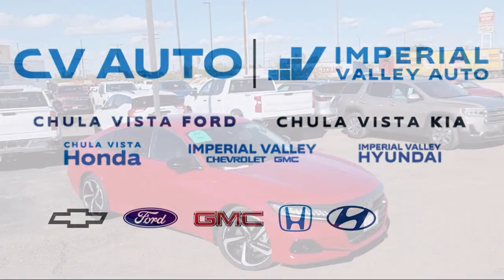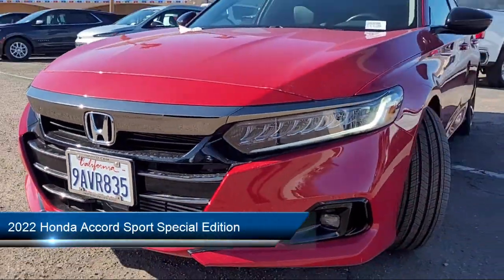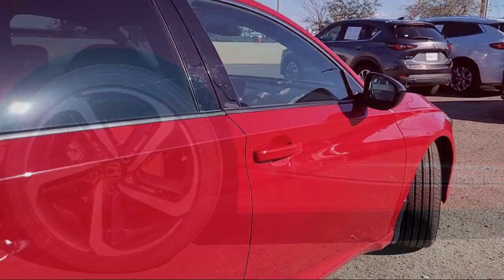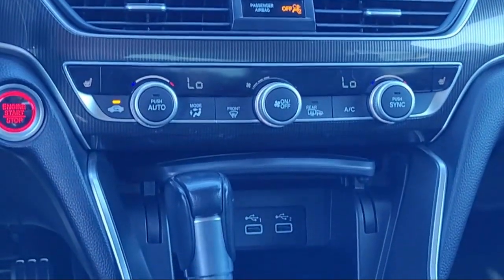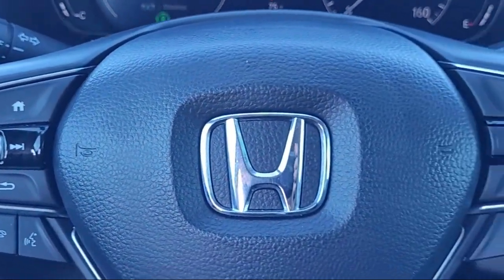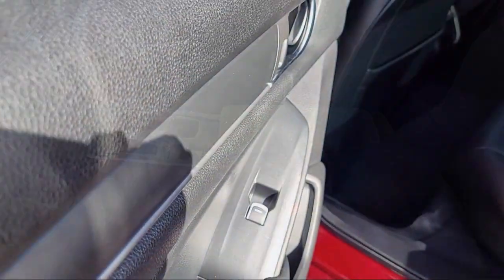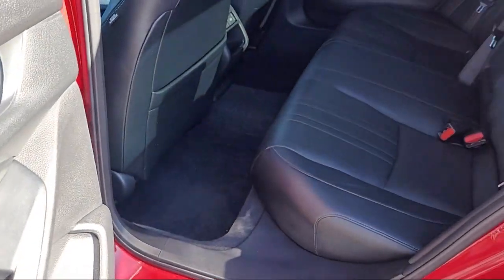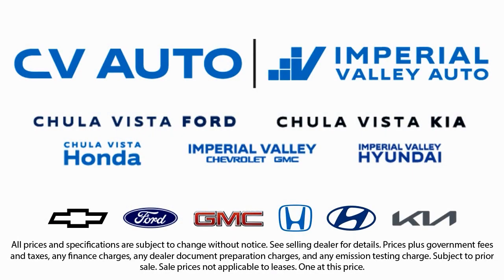2022 Honda Accord Sport Special Edition Sedan Yuma El Centro Imperial Valley Calexico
2022 Honda Accord Sport Special Edition Sedan Stock Number: GC6080AA Vin:1HGCV1F46NA039144.